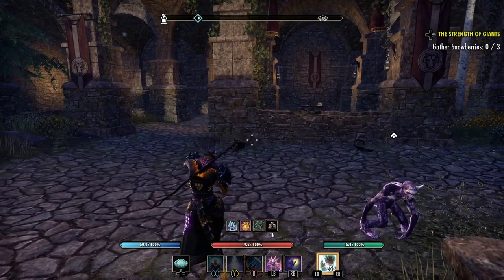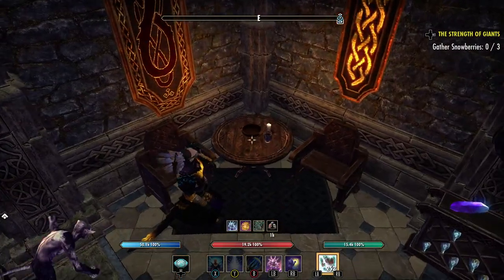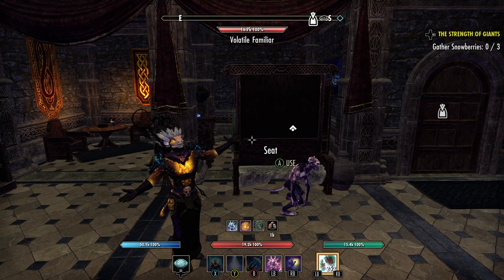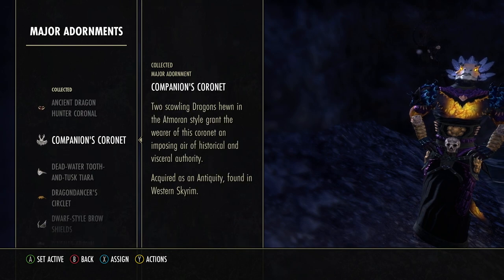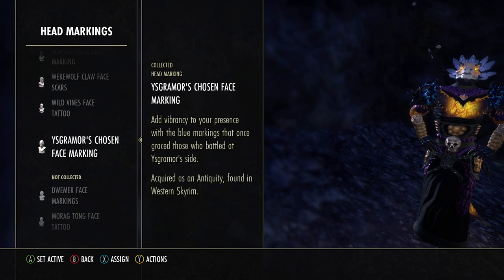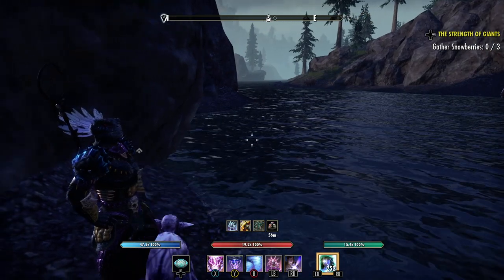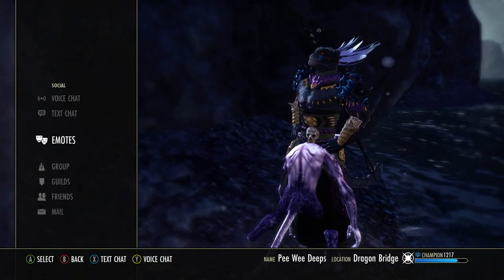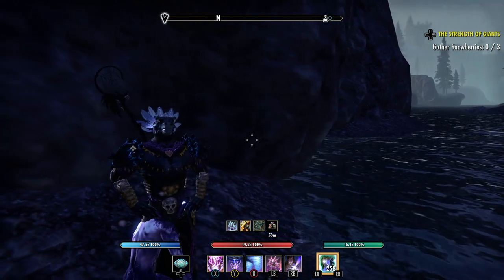ESO Companion Coronet! Easy Lead, No RNG!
In this video, I show you two easy leads, one purple and one blue. Just walk by and pick them up!